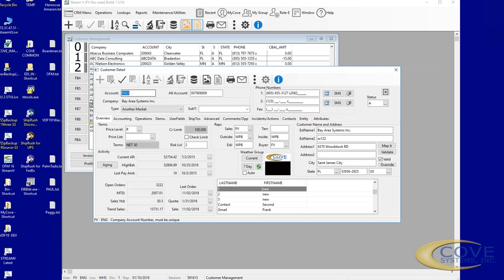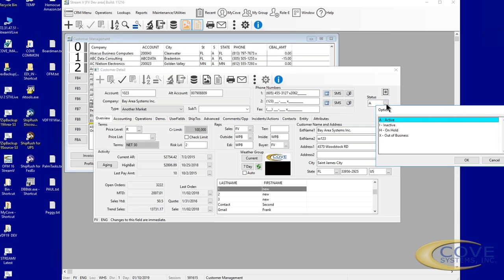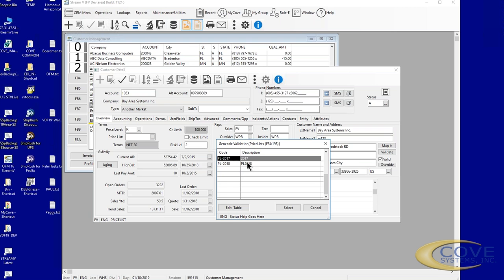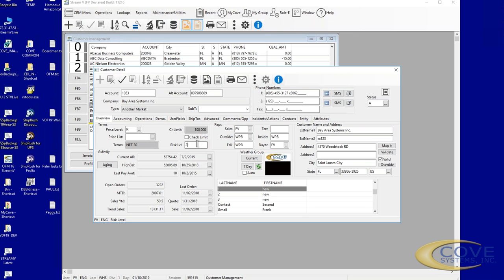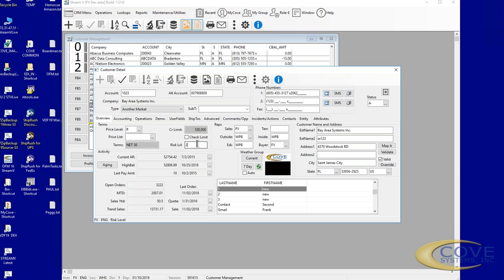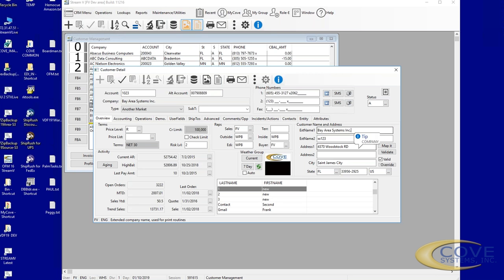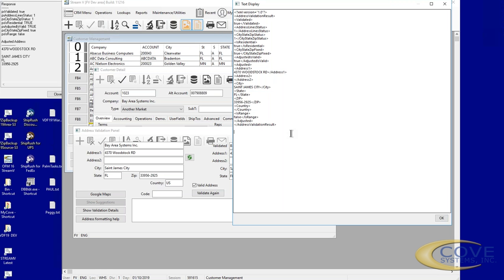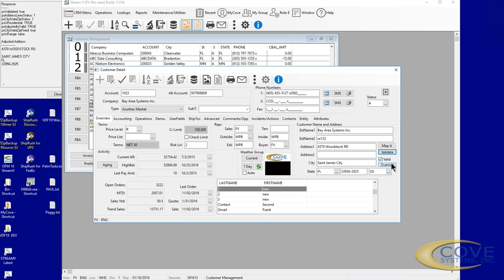302 Customer Management Detail Overview - StreamV Wholesale Distribution Software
The Customer Master Management module in StreamV ERP is explained in this video. We provide an overview of the main customer detail panel and some of the most essential features in the customer module. Customer fields and data are discussed including customer terms, customer activity, customer name and address and Google Maps integration, address validation.